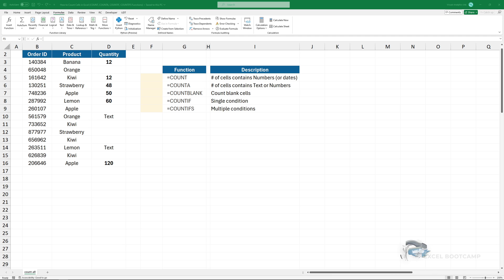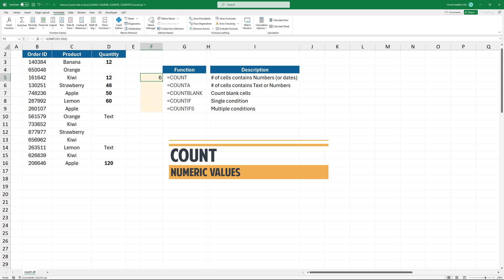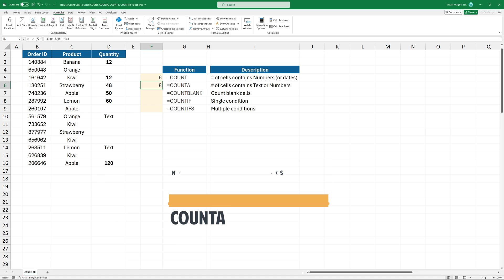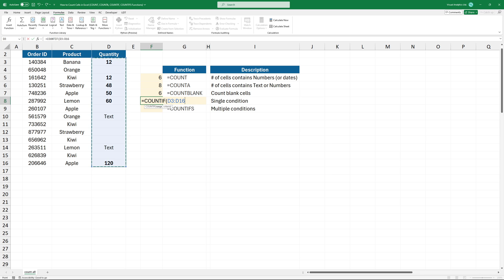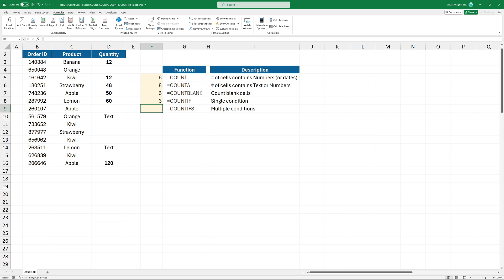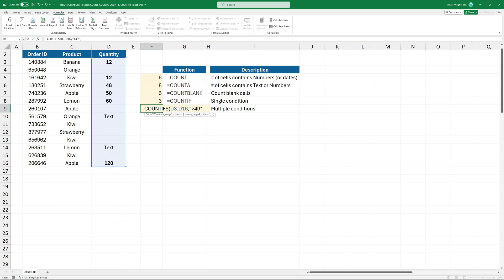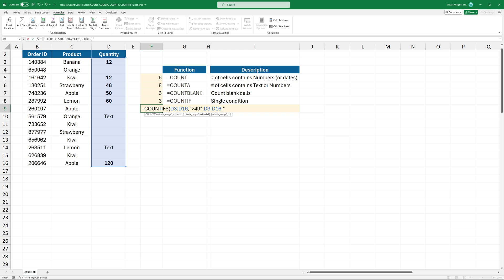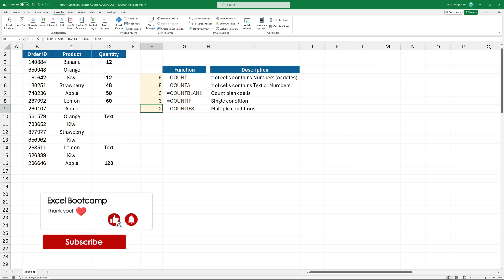How to Count Cells in Excel - COUNT, COUNTA, COUNTBLANK, COUNTIF, COUNTIFS Functions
In this tutorial, I'll show you how to count cells in Excel using the COUNT, COUNTA, COUNTIF, and COUNTIFS functions.

Chapters:
00:00 Intro
00:06 COUNT Function
00:16 COUNTA Function
00:22 COUNTBLANK Function
00:26 COUNTIF Function
00:44 COUNTIFS Function

Microsoft Excel provides several functions for counting cells based on different criteria.

COUNT Function: This function counts the number of cells that contain numerical values.COUNTA Function: This function counts the number of cells containing numbers or text.COUNTBLANK Function: This function counts the number of empty cells.COUNTIF Function: This function counts the number of cells that meet a specified condition.COUNTIFS Function: This function counts the number of cells that meet multiple specified conditions. These functions are essential for data analysis and can help you quickly summarize and analyze your data in Excel.